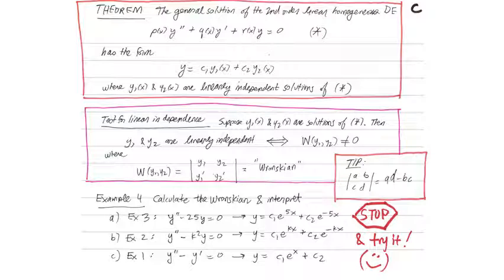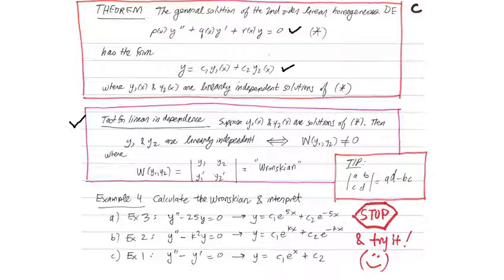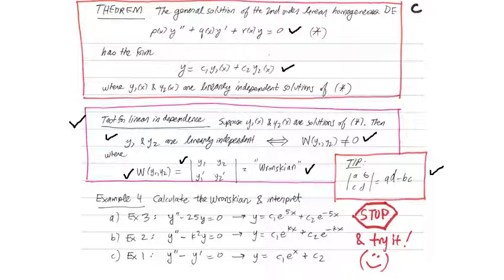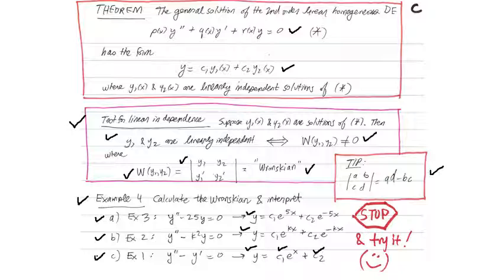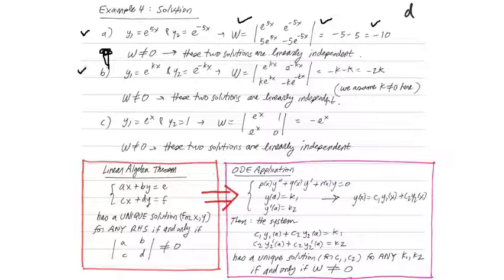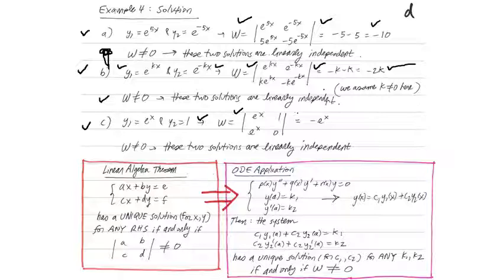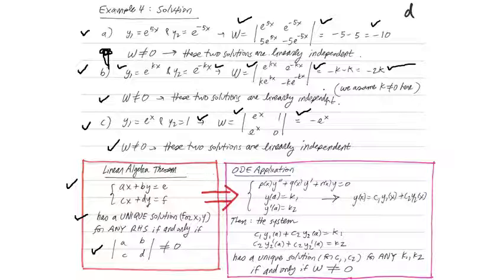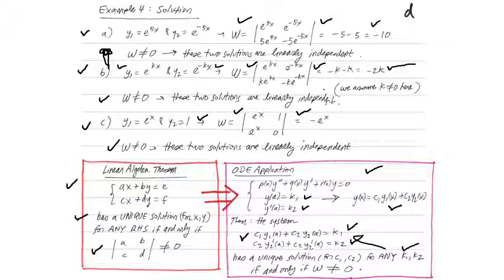sec 2 1cd